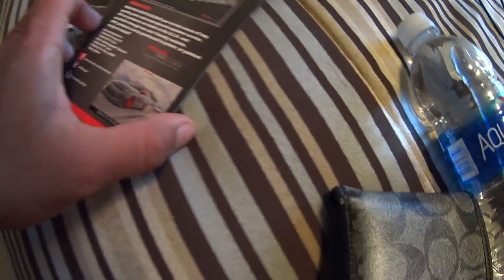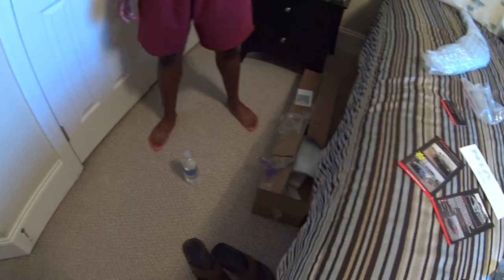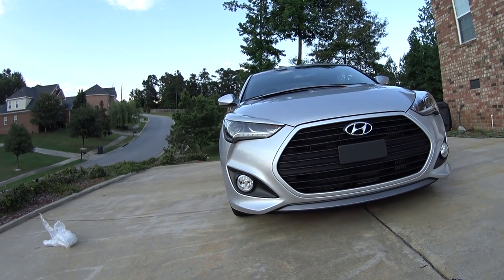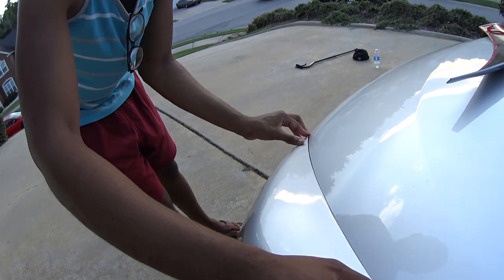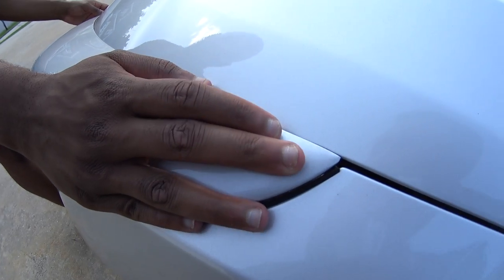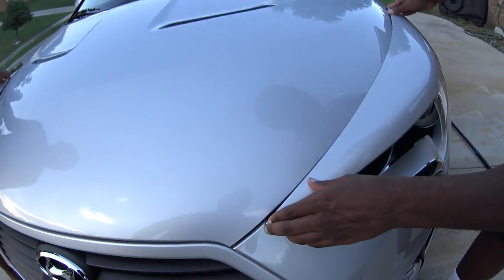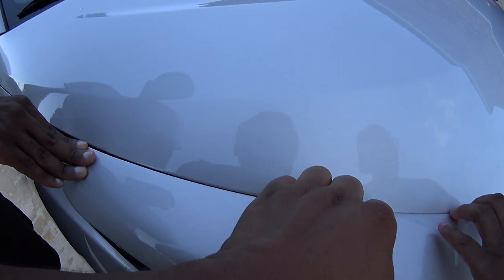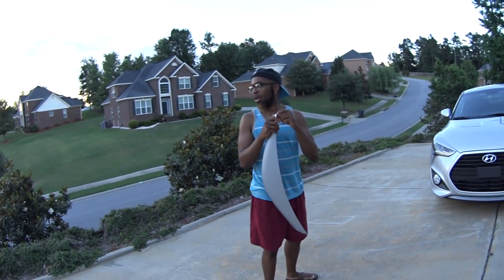Nia Eyelids Hyundai Veloster Turbo [Vlog]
The homie wanted his 2015 Veloster Turbo to look more mean than it already does. He hooked with the fine people at Nia and bought some sexy Eyelids for it.

The end result is a beautiful Veloster Turbo with color matching sexy Nia Eyelids. We can't imagine driving the car without them. Watch our vlog for some hilarious moments and a little how to on installing them.